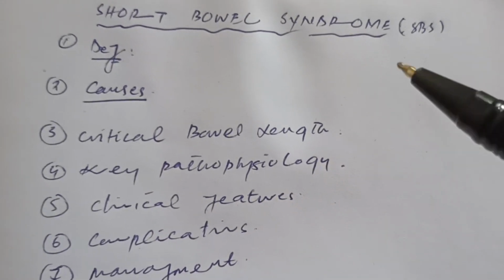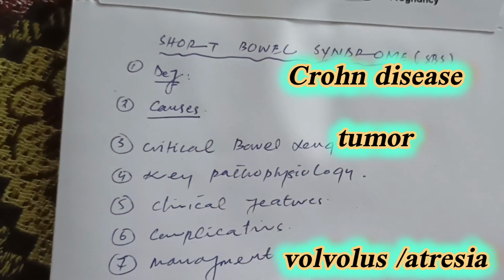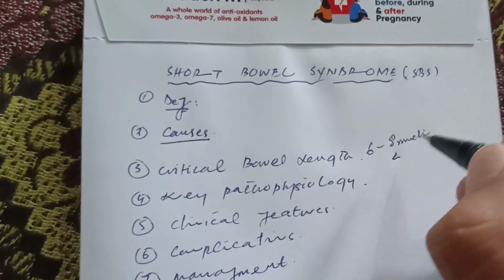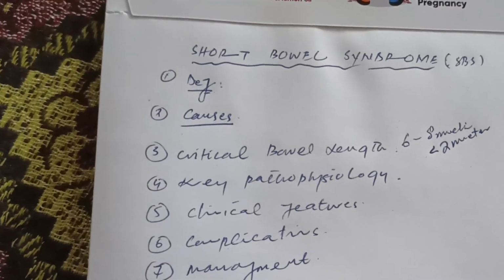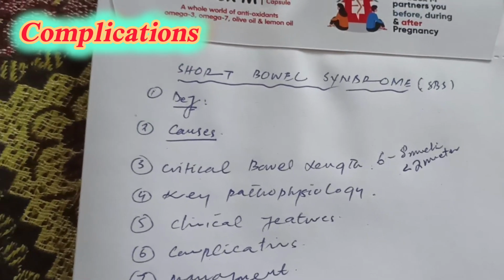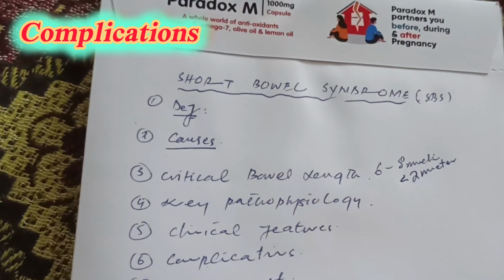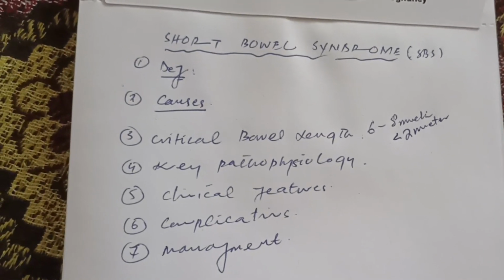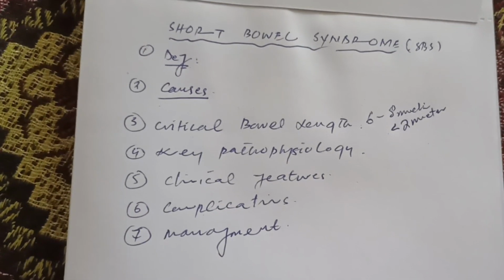short bowel syndrome | causes | pathophysiology | clinical features | management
*📚 Short Bowel Syndrome (SBS) | Complete Medical Lecture | Pathophysiology, Causes, Symptoms, Management*

In this video, we explain *Short Bowel Syndrome (SBS)* — a condition caused by the loss or dysfunction of a significant portion of the small intestine, leading to malabsorption.

- Definition and overview
- Causes (surgical resection, congenital, disease-related)
- Clinical features and complications
- Nutritional and medical management
- High-yield facts for exams (USMLE, PLAB, MBBS)

This video is ideal for *medical students*, *nursing students*, and anyone preparing for exams in *gastroenterology* or *internal medicine*.